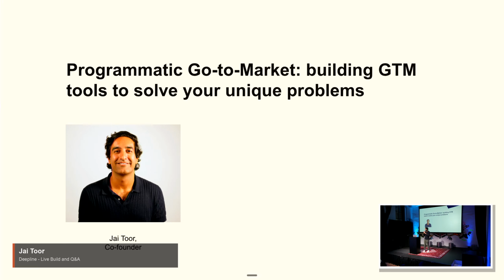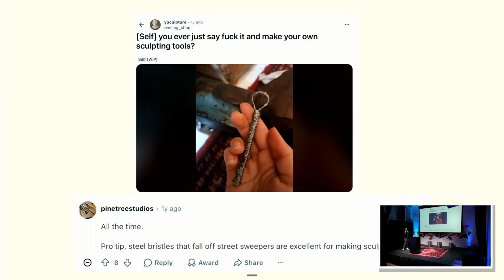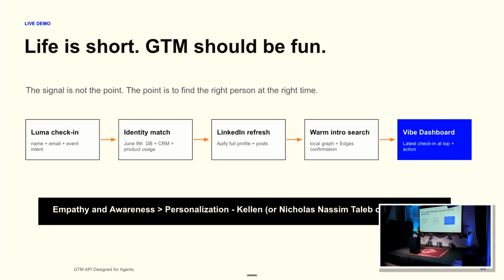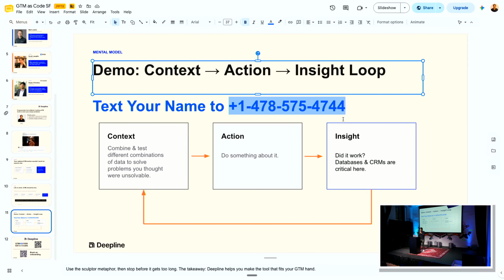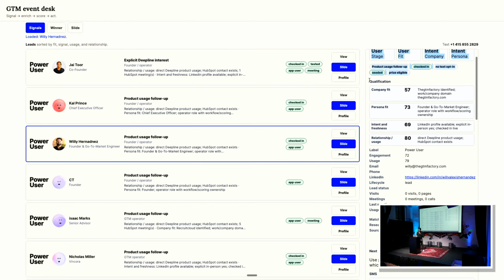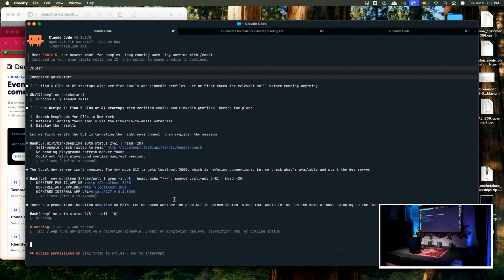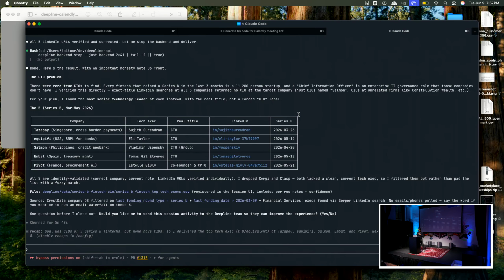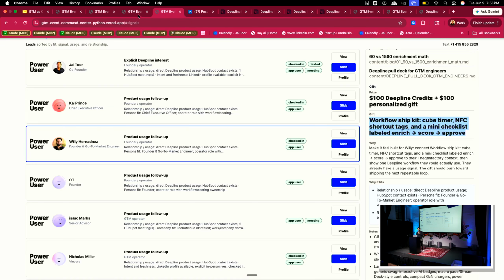Jai Toor (Deepline): Live Build and Q&A | Deepline x Exa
Jai Toor, CEO & Co-Founder of Deepline, closes the event with a live build and Q&A on enrichment, prioritization, feedback loops, and production GTM agents.

Recorded at Deepline x Exa's Claude Code + GTM Lightning Talks in New York.

Chapters:
00:00 - Jai Toor starts
07:50 - Examples and product thinking
14:02 - Takeaways and Q&A

Speakers and teams:
- Jai Toor, CEO & Co-Founder of Deepline
- Hosted by Deepline and Exa at 111 Minute Gallery

Audio note: this version uses improved room-noise reduction, speech EQ, compression, and YouTube-safe loudness normalization.